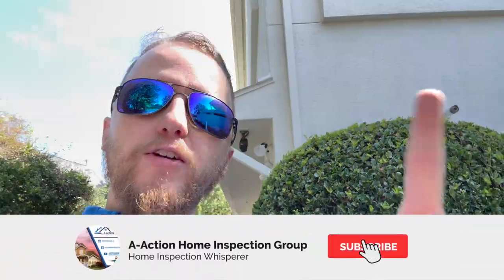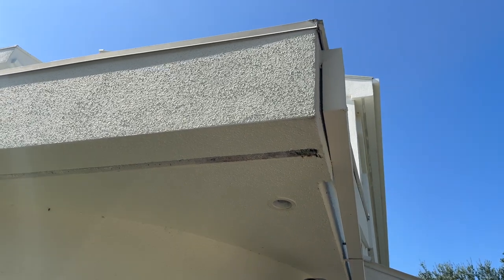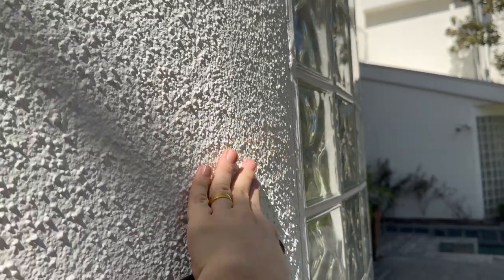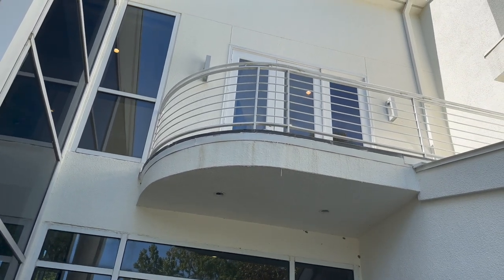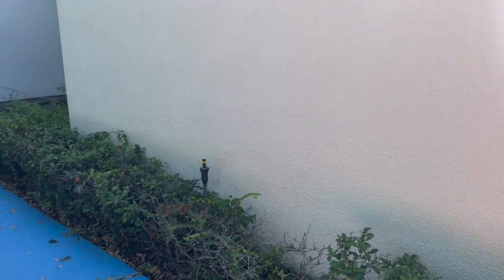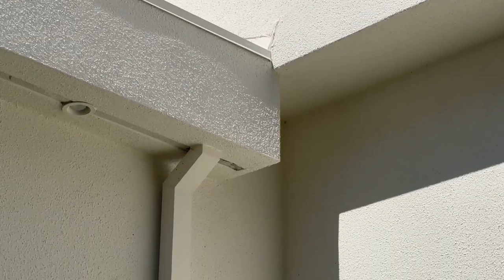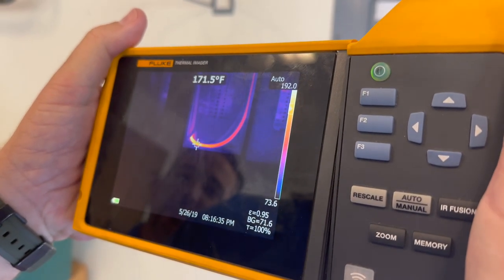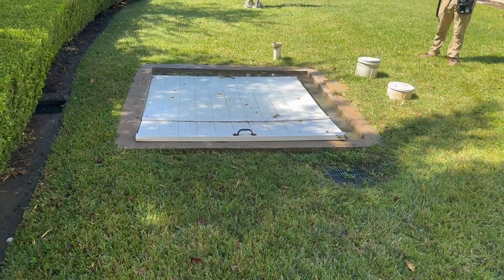Home Inspection Tips when looking at a Stucco home - Stucco Inspection Tips